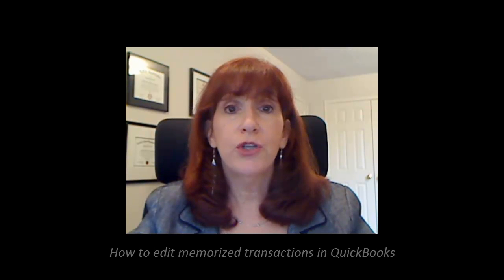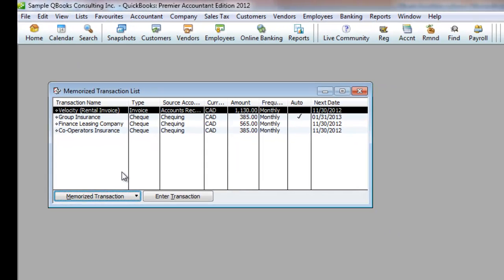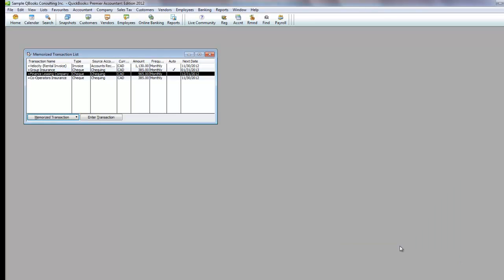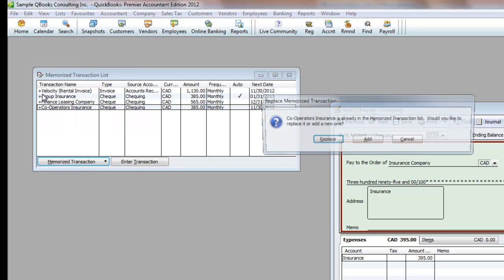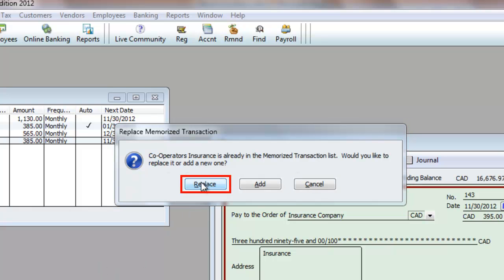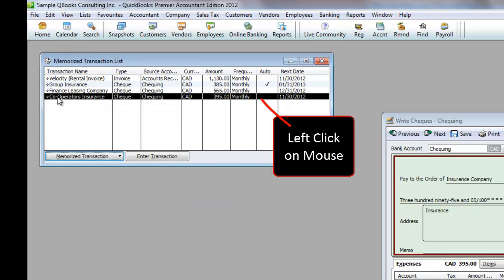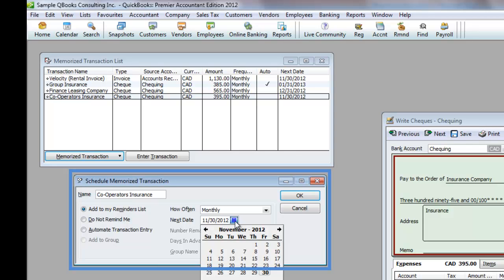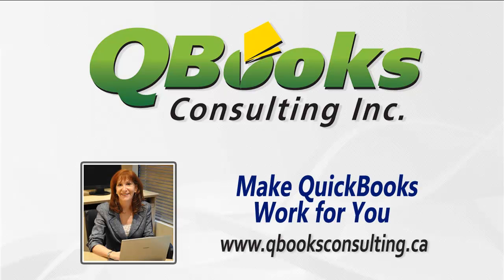QuickBooks Tip Memorized Transactions Part 2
How to create view, manage and edit memorized transactions in QuickBooks
QBooks Consulting specializes in customized QuickBooks solutions to help you get the most out of your QuickBooks software